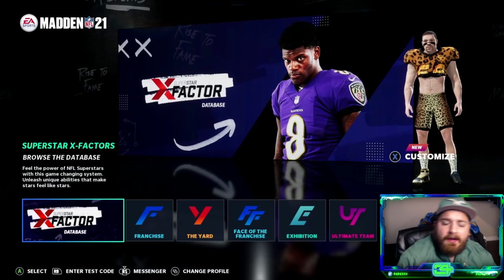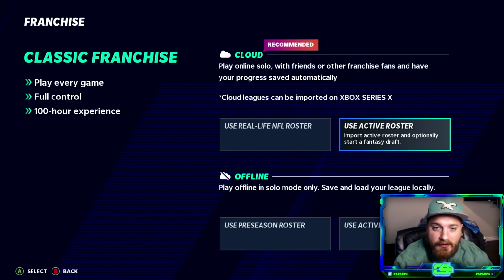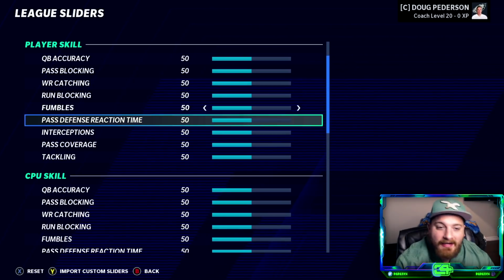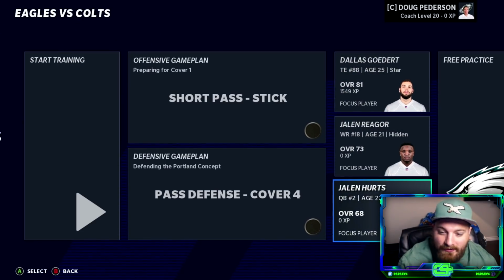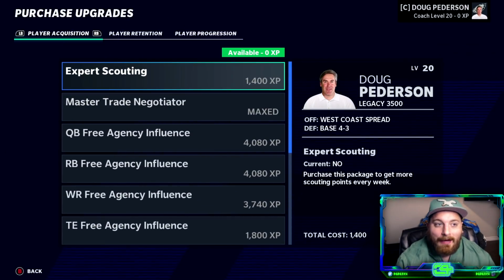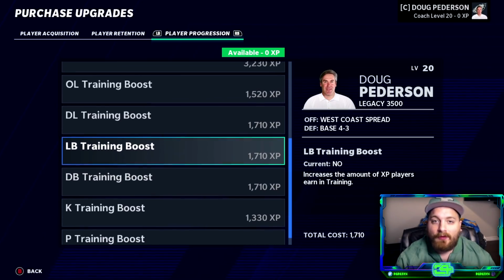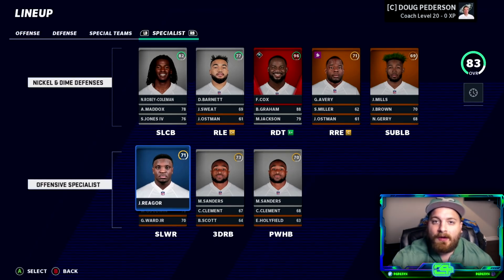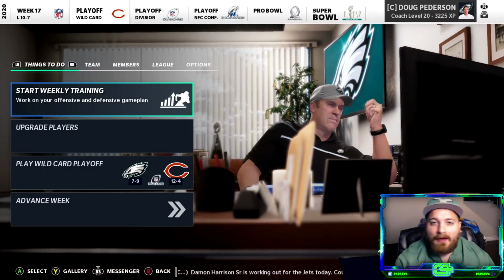Franchise Mode Tips That You NEED To Know || Madden 21 Franchise Mode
A few essential Madden 21 franchise tips that players both new and old NEED to know to maximize their franchises, presented by EA Game Changers.

C4 is the originator of the Realistic Rebuild on YouTube and we've been making Madden 21 Rebuilds, Madden 21 Realistic Rebuilds and Madden 21 Franchise Mode videos all year long with realism a key.